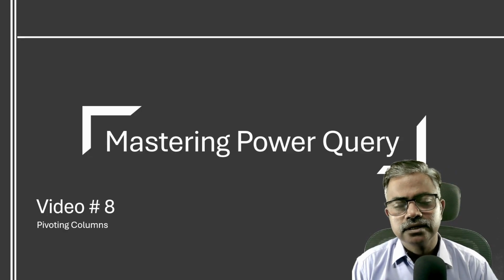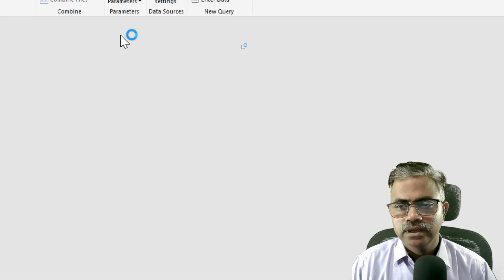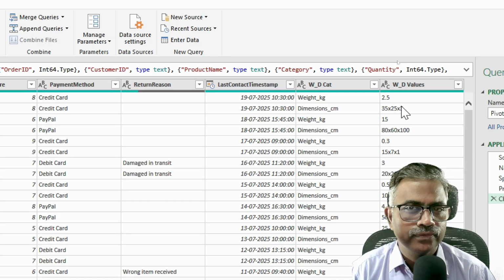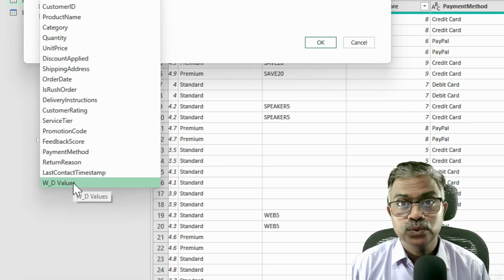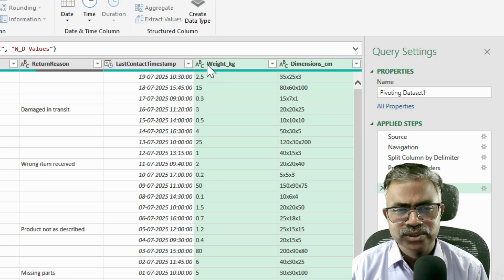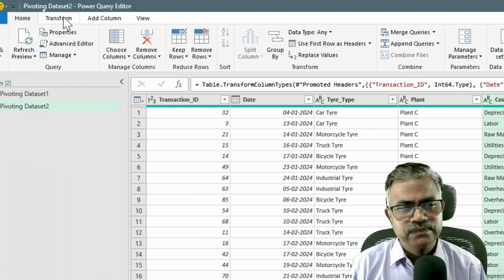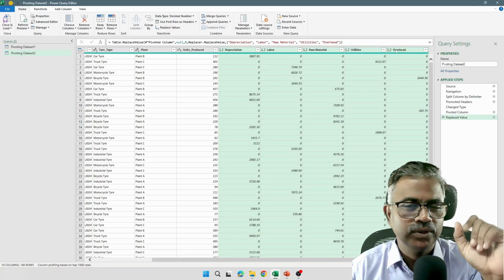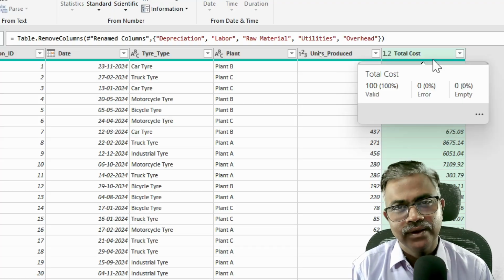English Version – Mastering Power Query: The Ultimate Guide | Video #8 | Pivoting Columns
Learn how to master the Pivot Column transformation in Power Query with this step-by-step tutorial! 📈 This video will show you how to quickly and efficiently reshape your data, turning rows into columns to create a clean, organized, and analysis-ready format. We'll cover everything from simple pivots to more complex scenarios, including handling aggregation errors and using the "Don't Aggregate" option. Perfect for anyone looking to automate their data cleaning in Excel and Power BI and work like a data professional.
In this video, you'll discover:
• What the Pivot Column feature in Power Query is and why it's a game-changer for data transformation.
• How to unpivot and pivot data to prepare it for PivotTables and reports.
• The difference between Power Query's Pivot Columns and Excel's PivotTables.
• Practical, real-world examples to help you understand the process.
• Tips for fixing common pivot errors and improving your Excel productivity.
This guide is a must-watch for anyone working with data in Power BI or Excel! 🔥